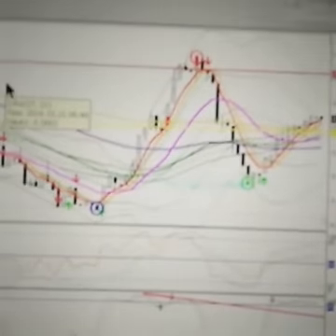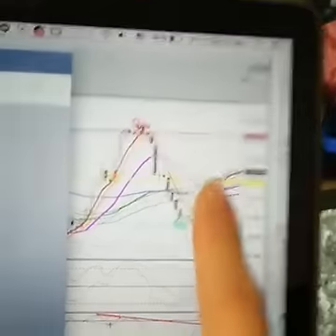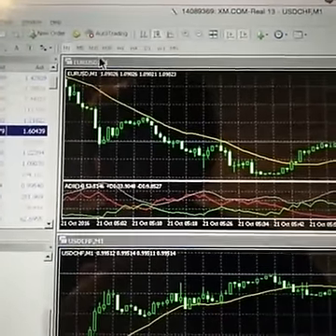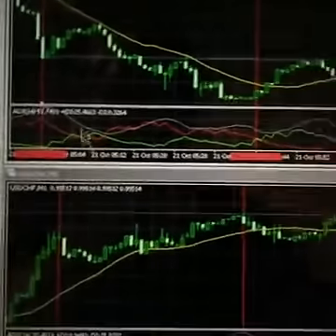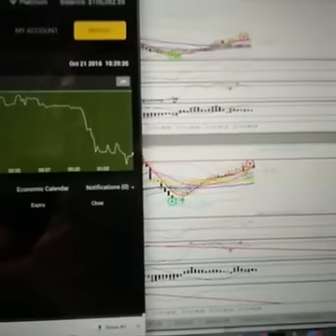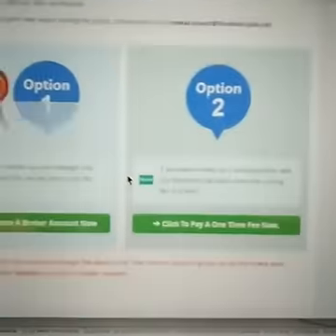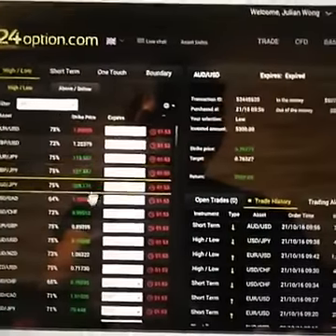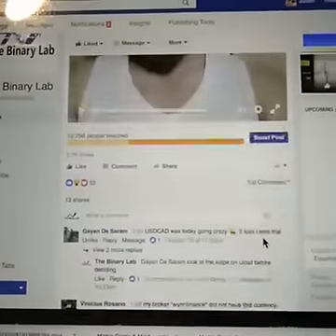How To Use Forex Correlations To Increase Your Binary Options Profits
Ever missed a great trade setup because you're too late or broker doesn't have that pair? Fret not. In this video I'll show you how you can use Forex Correlations in BinaryOptionsTrading to identify more opportunities, and also increase your winning rate!

"Like" and "Share" if you found this useful!

to learn more about Forex Correlations, Divergences, etc, where I teach on Daily Webinars, share my Trading Strategies and give you access to my online communities and traders' chats!

If you have any questions on trading, or joining the Recommended Binary Broker
binary lab, you can also write me there!

Good trading

Julian Wong
The Recommended Binary Broker:
binary Lab